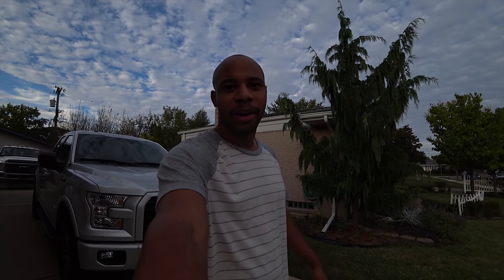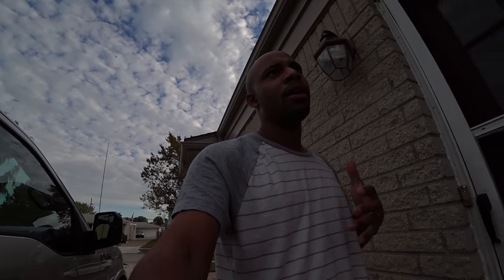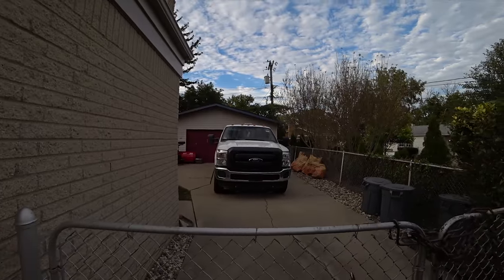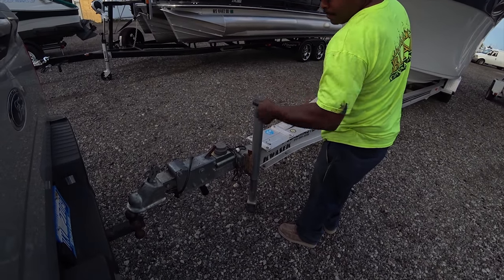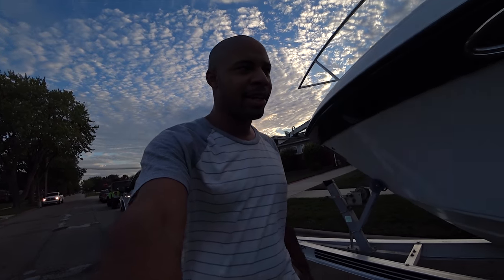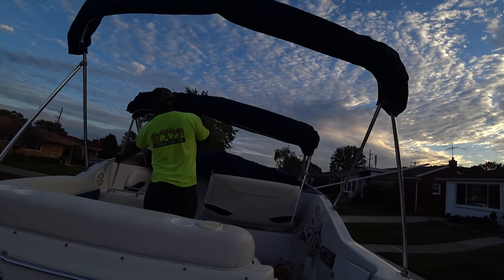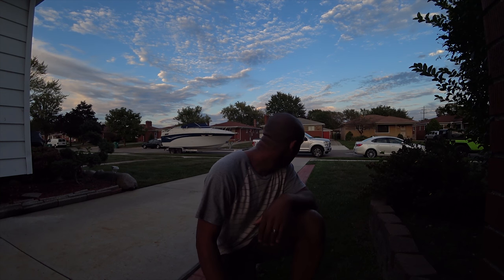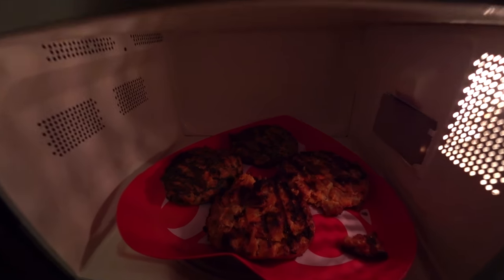2.7 Ecoboost towing 7000 lbs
Backing a boat this size up a driveway is hard for and truck... The 2.7 EcoBoost struggled a little but at the end of the day is still got the job done!